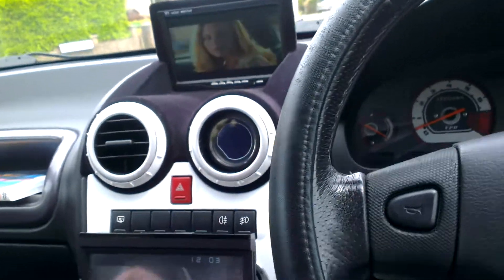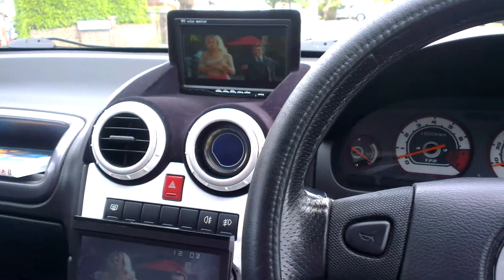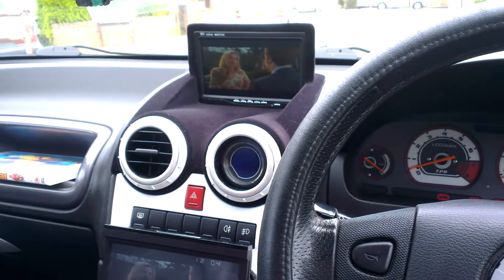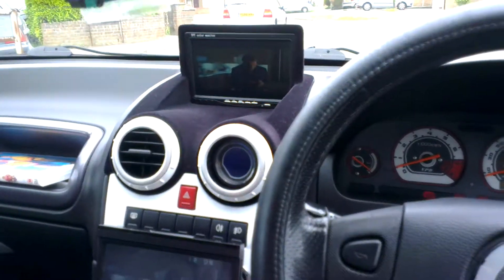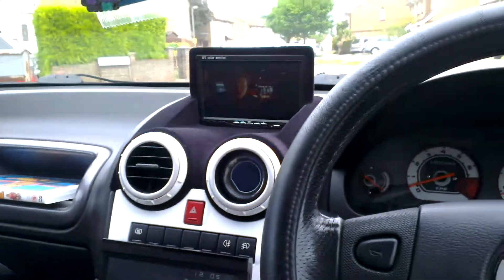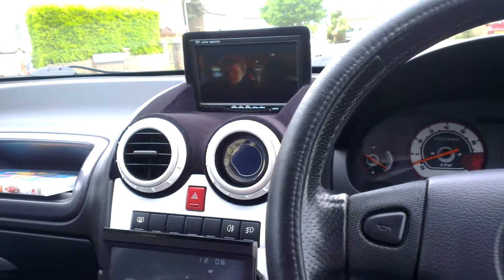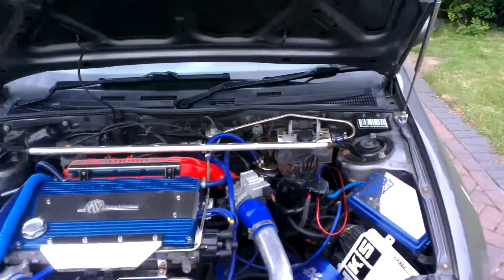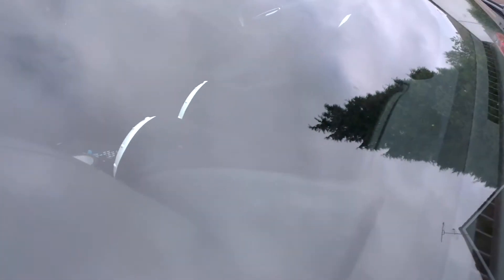Mg zr turbo LCD screen fitted and finished